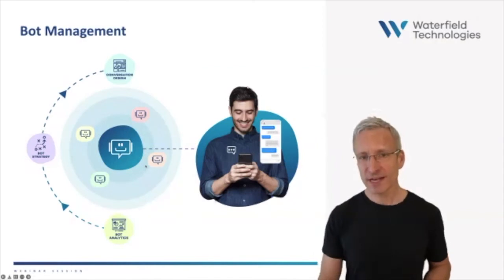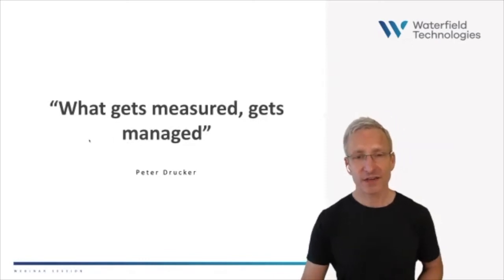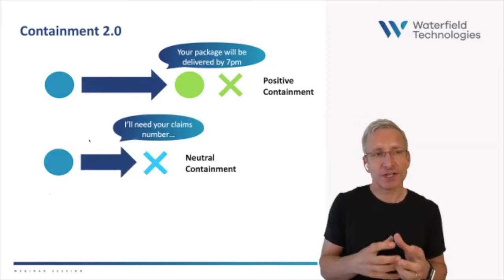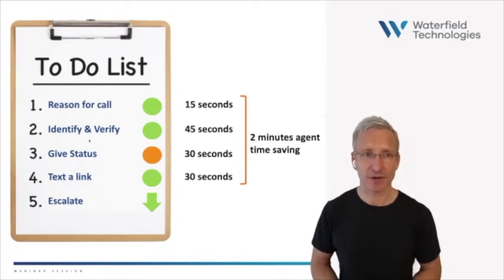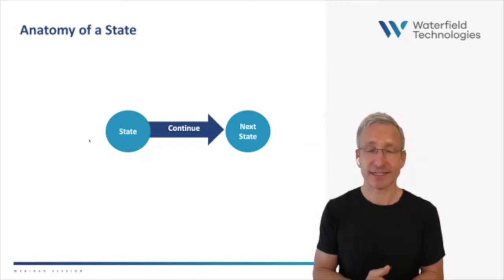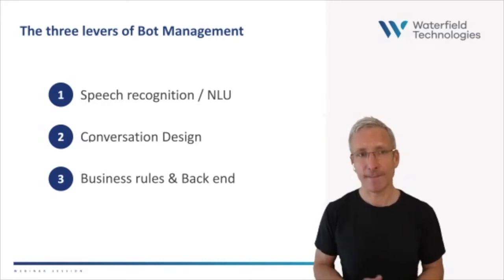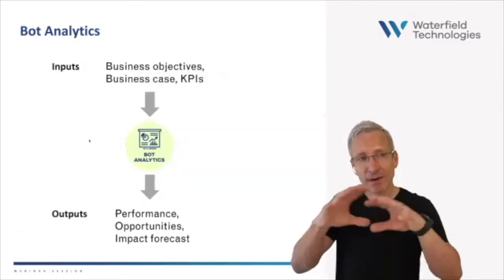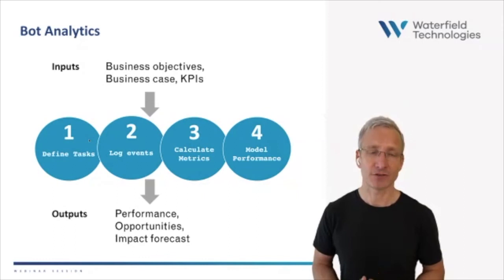[Webinar Series] Part 1: Bot Analytics - Keep Tabs on Your Bots, So They Don't Run Amok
What gets measured gets managed. But when it comes to IVR and chatbots, they’re often neither measured nor managed. That’s a problem because, with chatbots and IVR, you don’t just have a piece of tech. You have a bot workforce talking to millions of customers.

Unlike human agents, bots won’t complain if customers shout at them. They won’t ask for help. They won’t give up and leave out of frustration. They’ll keep delivering a terrible experience at scale.

Waterfield’s VP of Conversational AI, Kerry Robinson, outlines a framework for understanding, measuring, and managing IVR and chatbot performance.

We’ll cover:

1. Understanding IVR and chatbot performance
2. Logging the correct data in the right way
3. Using data to guide your Conversational AI program

You'll walk away with a clear framework and an actionable plan to understand and optimize the performance of your conversational AI. Whatever the platform.